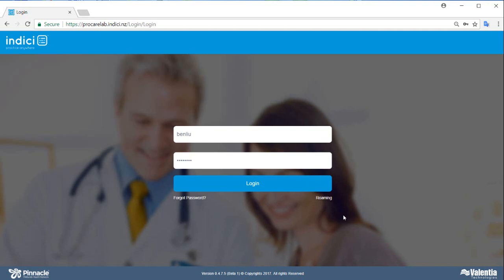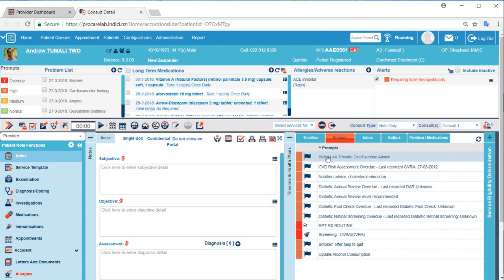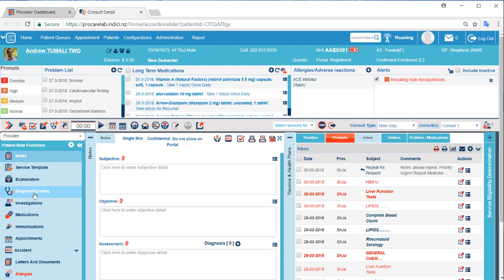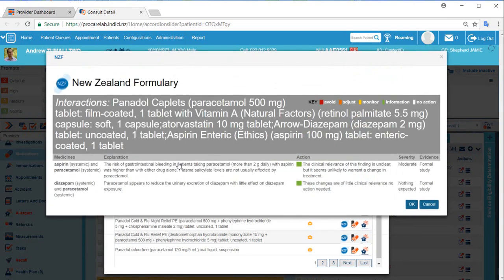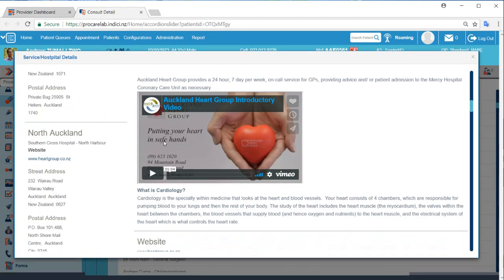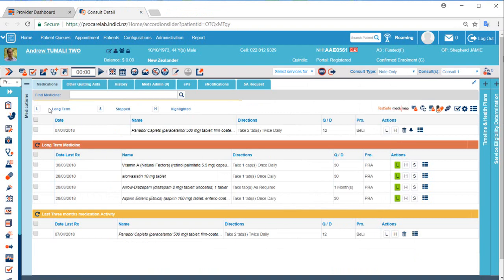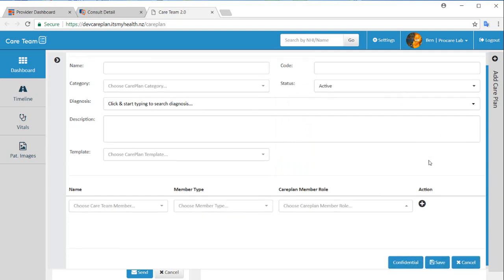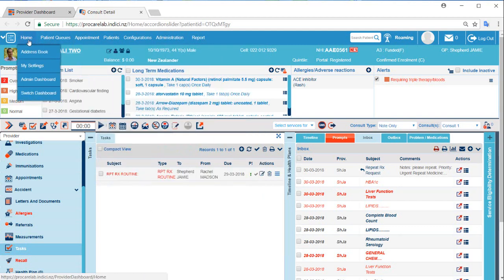CVD Use Case